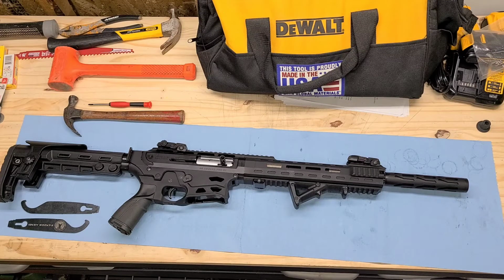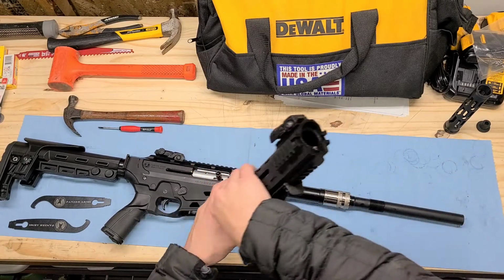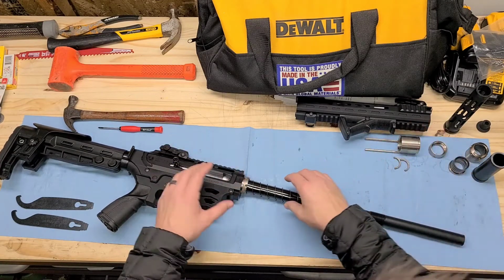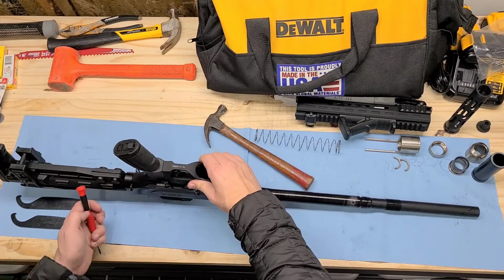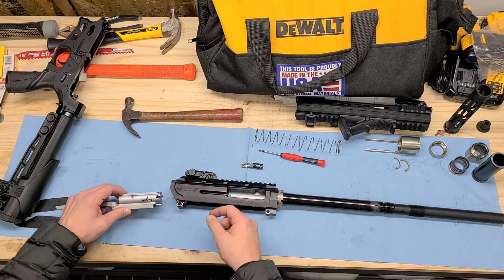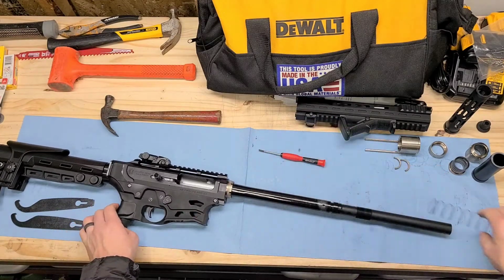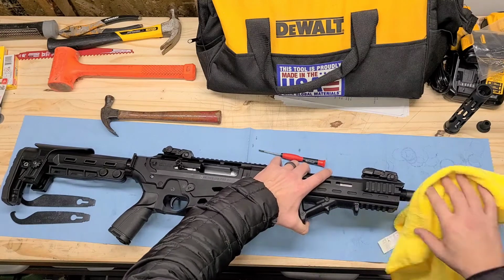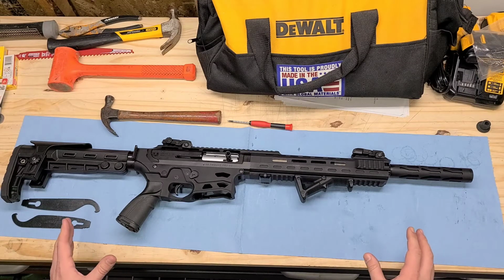Panzer AR12 Pro G2 - Teardown / Disassembly (Part 2)